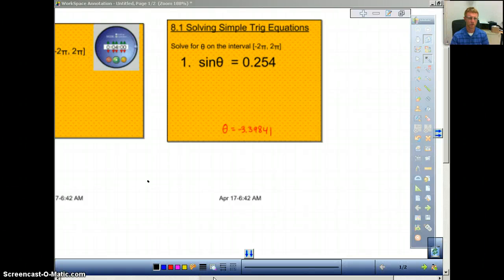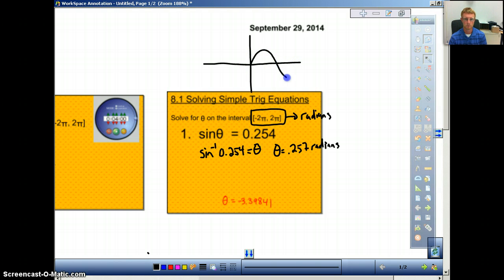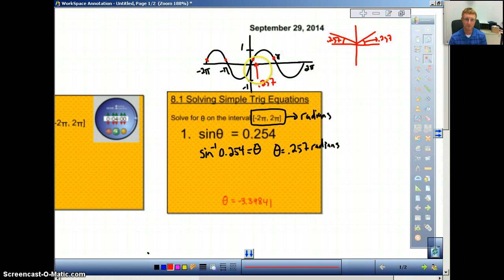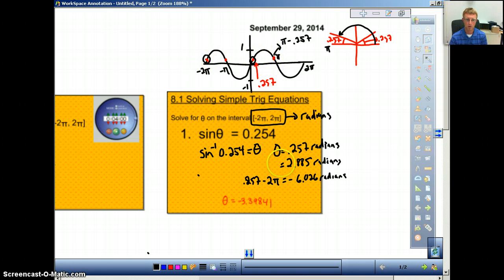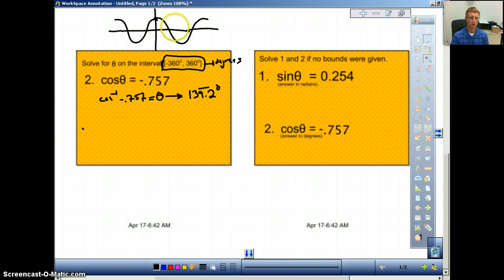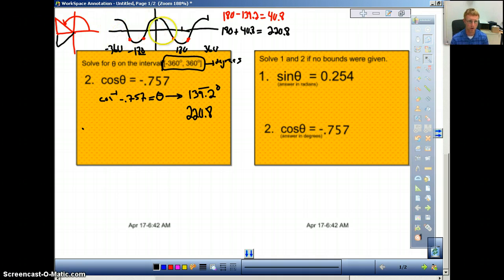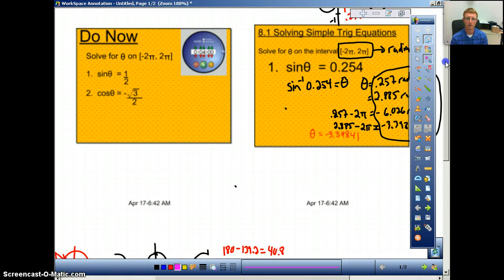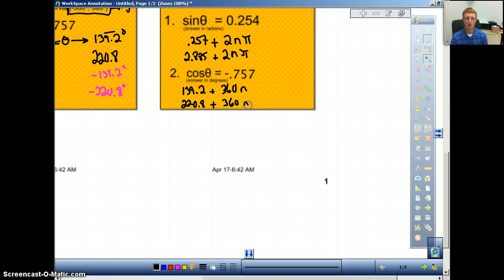Trig Section 8.1 Part 1